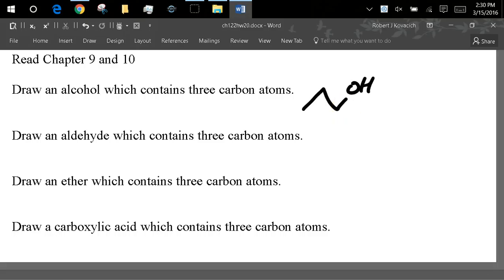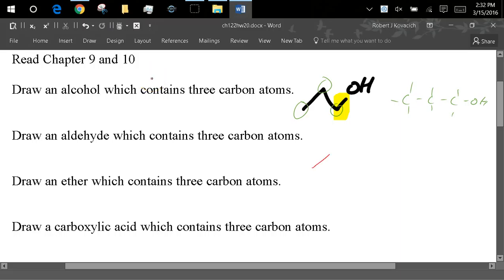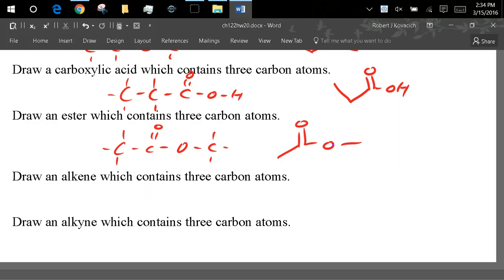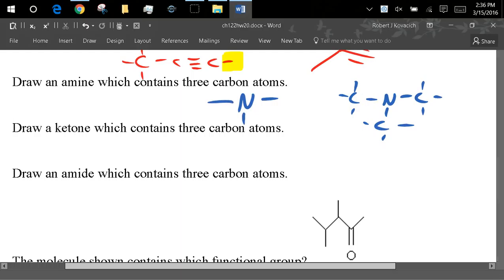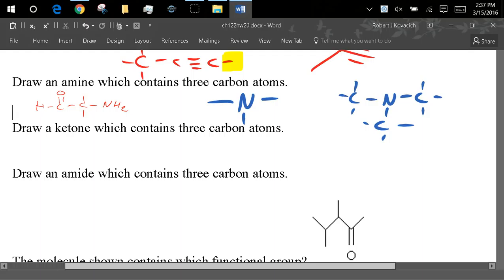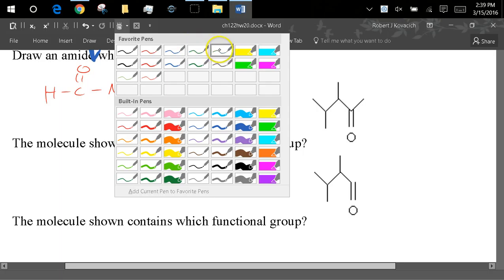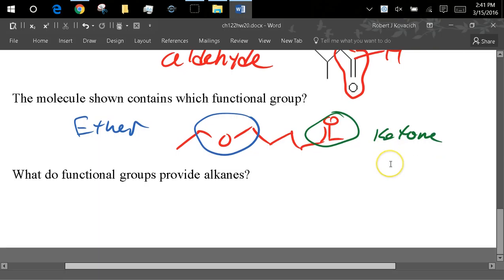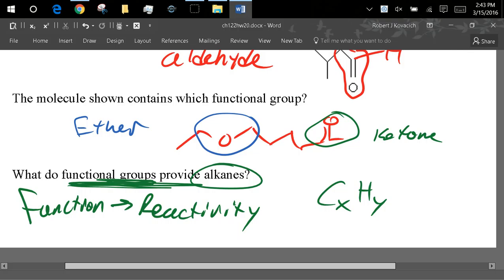HW 19MW 20TR CH 122